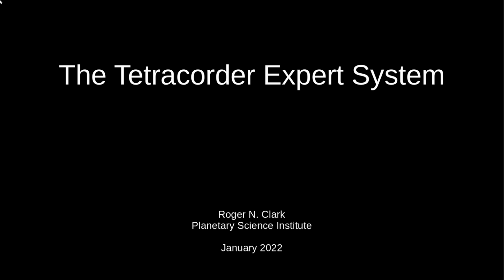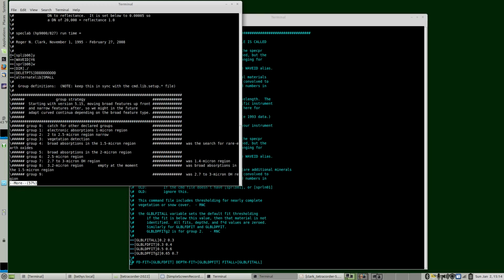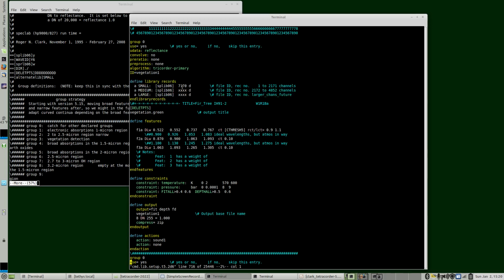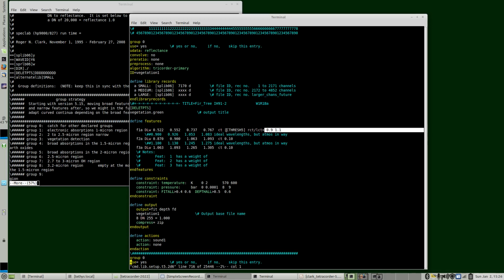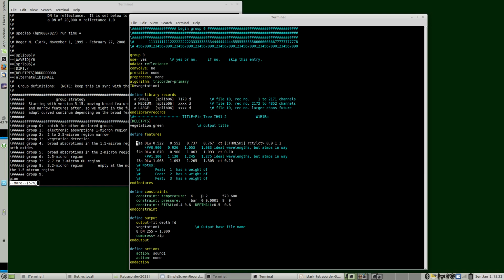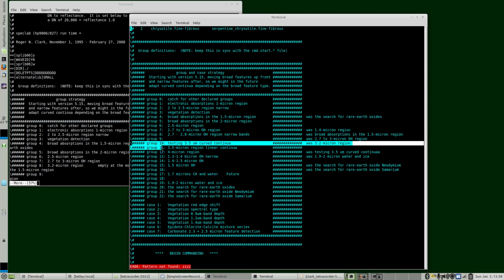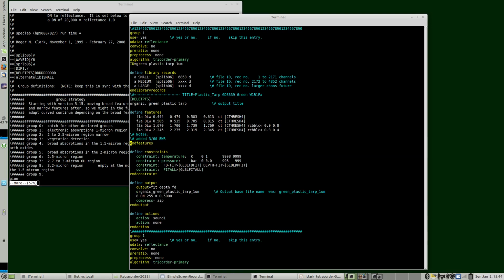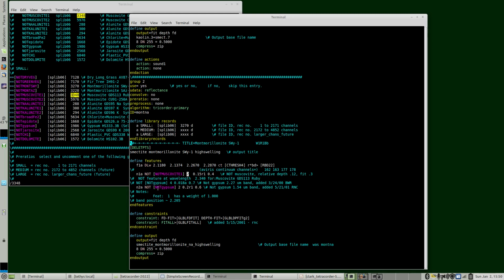6) The Tetracorder Expert System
This video describes the Tetracorder expert system. If you want/need to make changes or additions to the expert system, start by viewing this video.